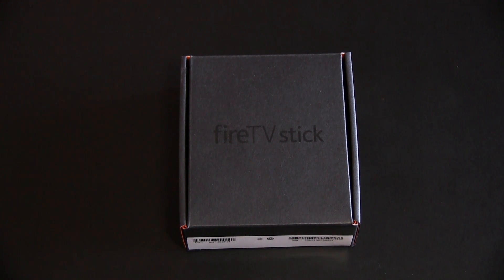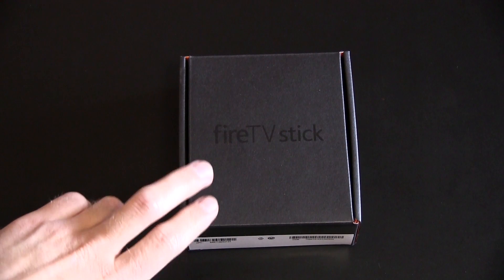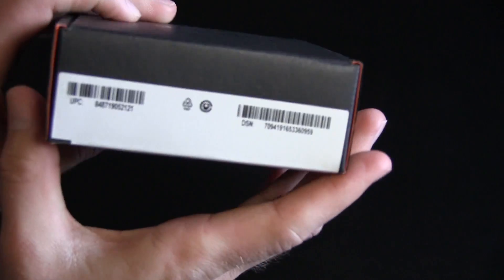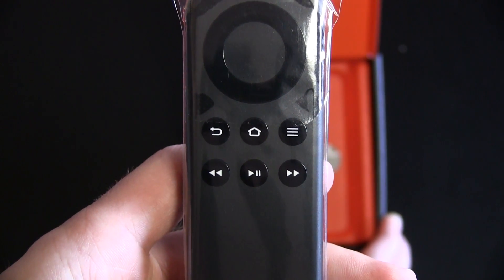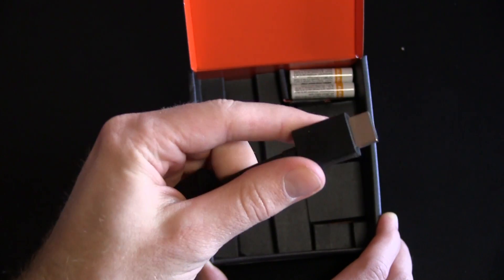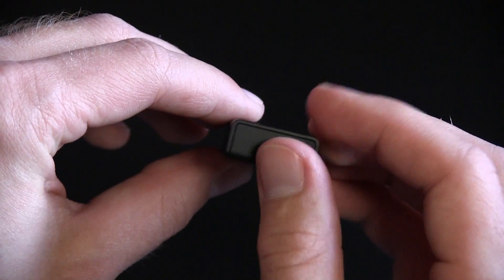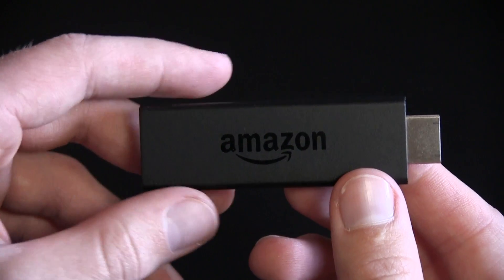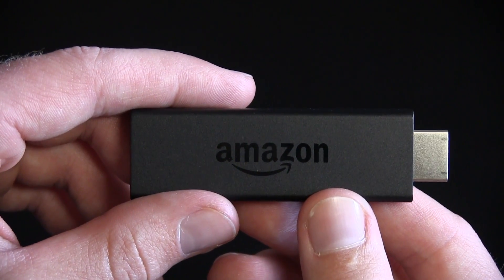Unboxing: Amazon Fire TV Stick (Refurbished)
Unboxing of the refurbished Amazon Fire TV Stick. Thanks.